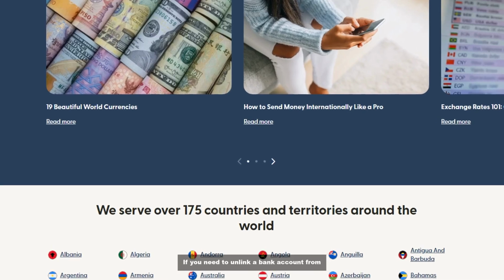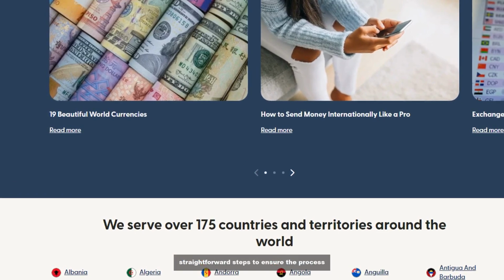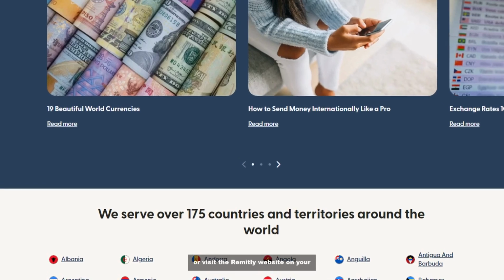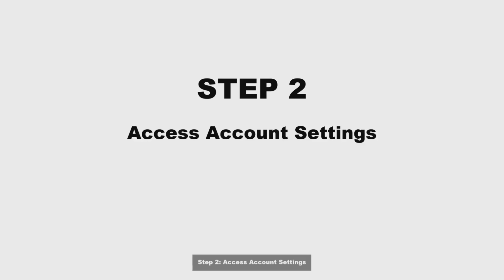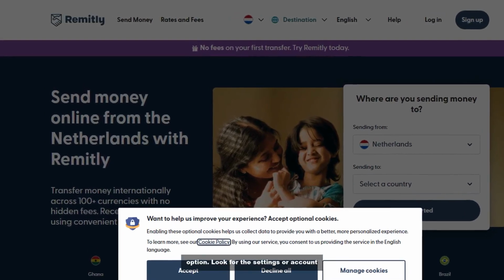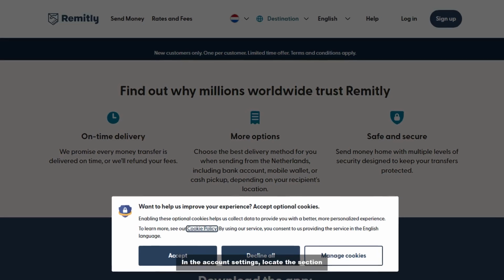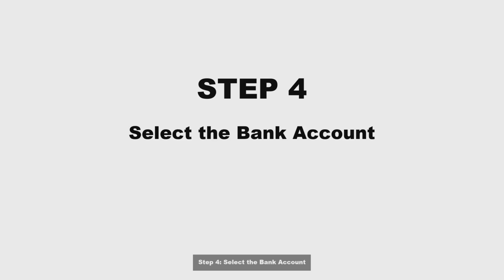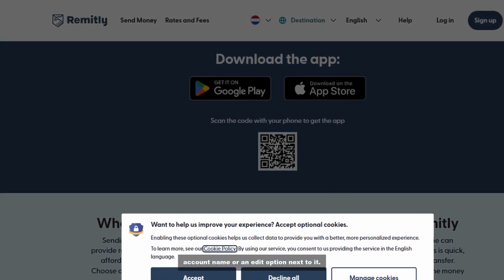How To Unlink A Bank Account On Remitly 2026 (STEP BY STEP)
In this video, we will guide you through the process of how to unlink a bank account on Remitly 2026 (STEP BY STEP). Whether you're looking to change your payment method or just need to update your account settings, this tutorial covers everything you need to know.